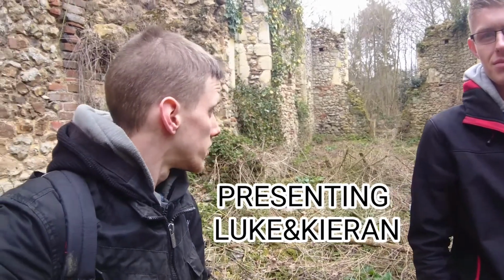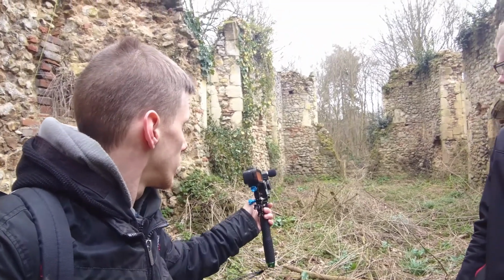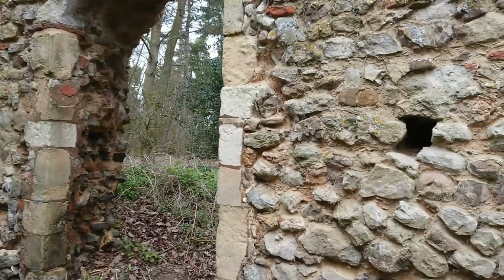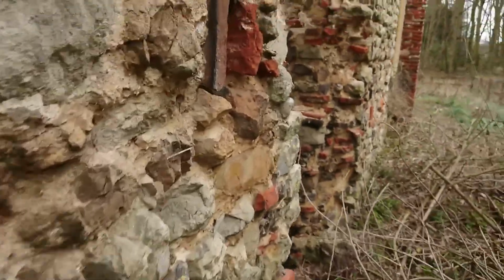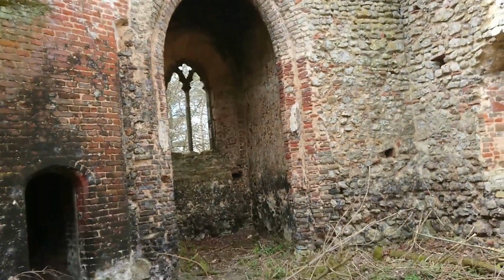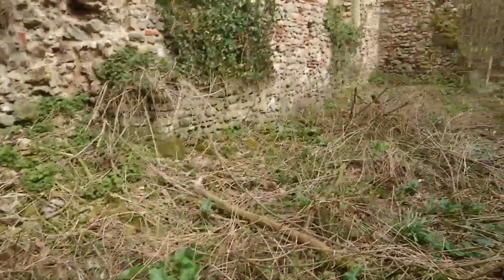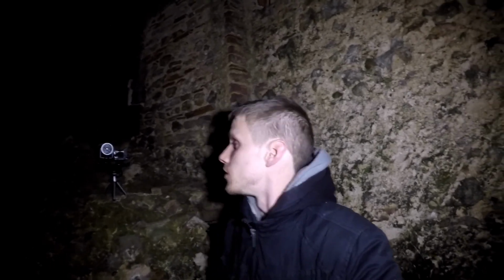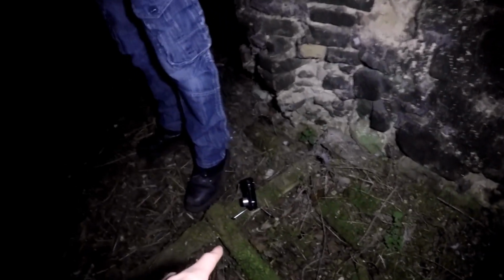(FELT WELCOME HERE) investigation at a old Norman and roman church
Big shoutout out to Steve Town Investagtions

Luke's channel